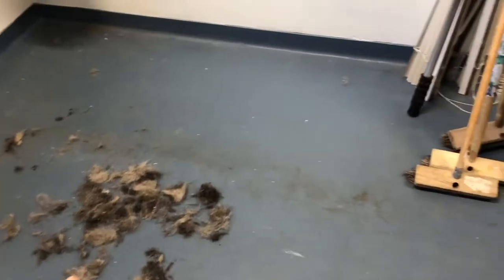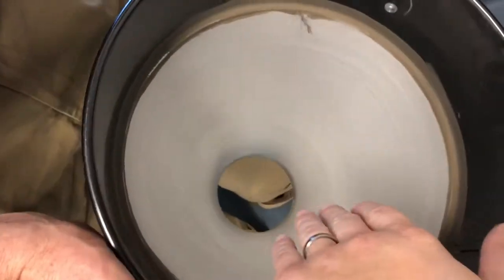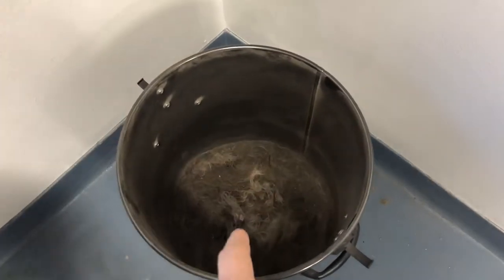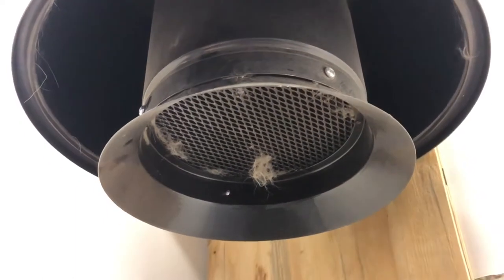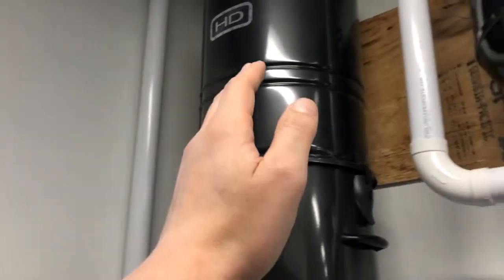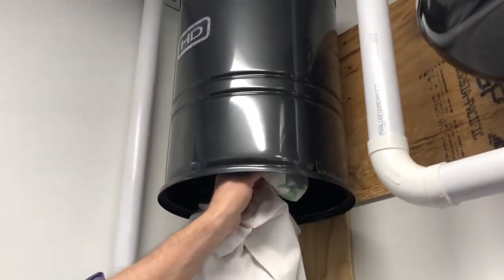Veterinary Central Vacuum System: Commercial Animal Boarding Wet/Dry Vacuum.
Perfect for animal hospitals, animal boarding/grooming and other industrial applications.